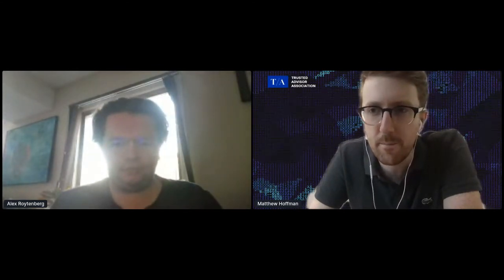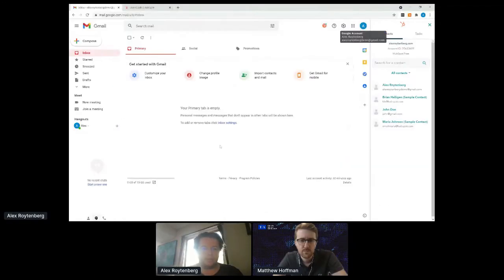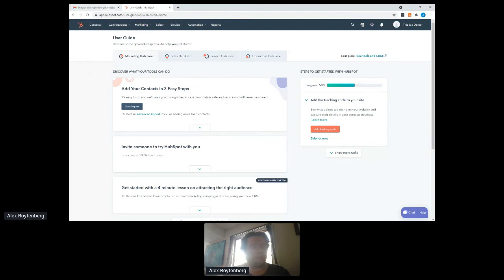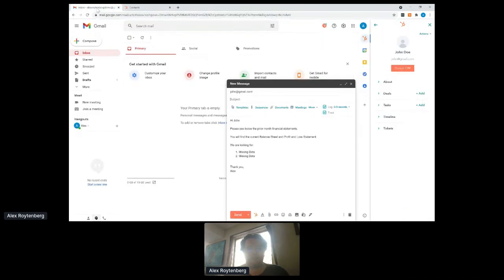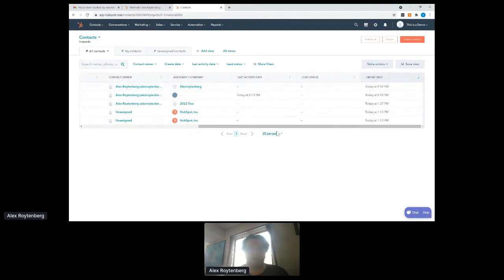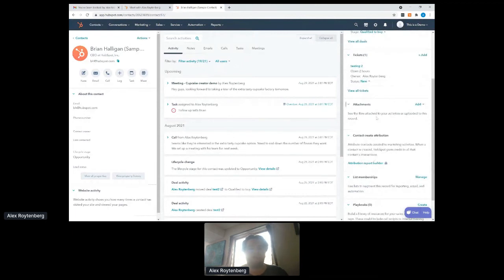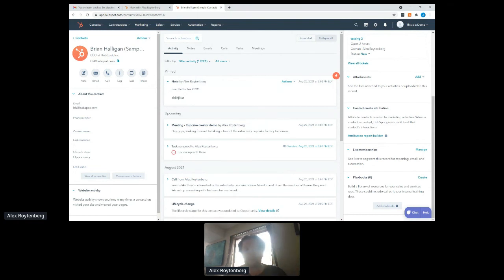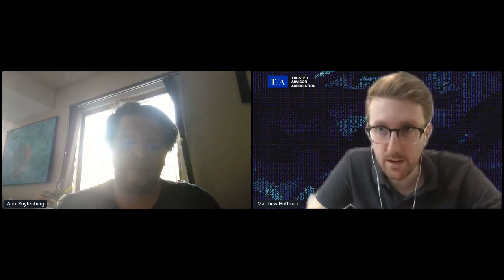Value Not Cost: Integrating a CRM with Email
Understanding your clients and potential clients can bring extreme value to your business. In this session, we will explore how adding a simple CRM process onto your existing email service will bring value to you – from your existing clients and from your leads. We will demonstrate with one example CRM, the Hubspot tool, and it’s integrations with GSuite. Presented by Alex Roytenberg, CPA, Founder of Integrated Finances at Trusted Advisor's Technology & Cyber Security Summit, August 26, 2021.